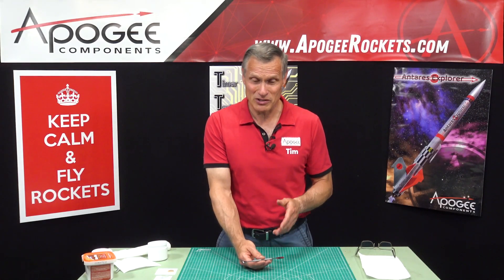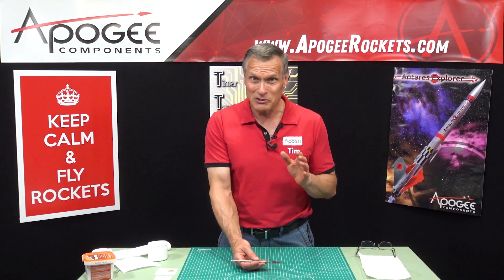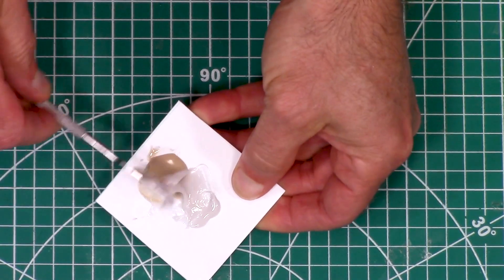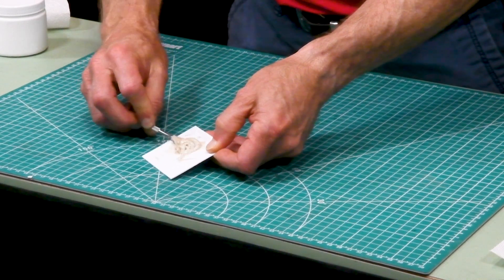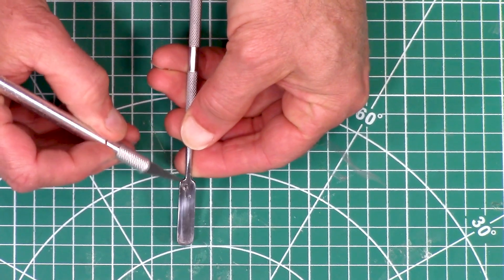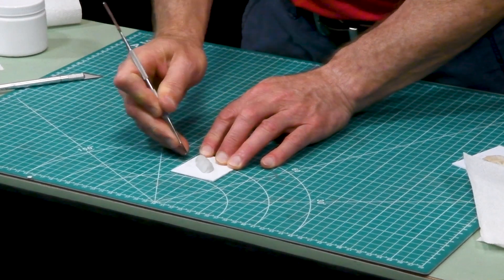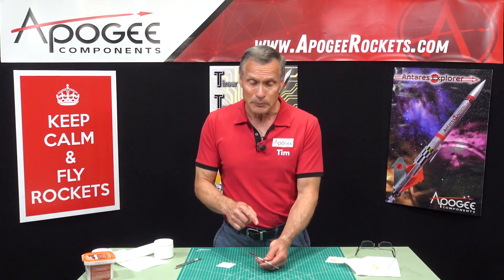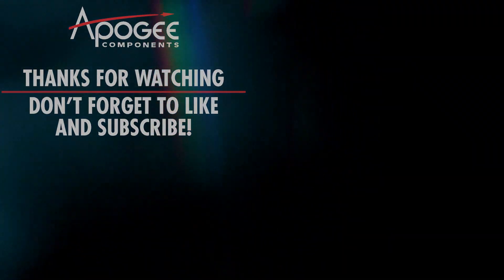The Rocketeers Toolbox: The Dental Spatula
This tool ideal for mixing and precision application of adhesives (like RocketPoxy), filler putty, and other rocket-building materials. Its slim and tapered profile allows for easy access to hard-to-reach areas, ensuring your rocket components fit seamlessly together with utmost accuracy. Since it is stainless steel, clean up is a breeze. You can wipe it off immediately after use, or let the adhesive harden and simply scrape it off with a hobby knife.

On the other end, you'll discover a specialized scraper or chisel, engineered to remove excess materials, smooth out surfaces, and refine intricate details on your rocket model. It is razor sharp, and can be sharpened if it become dull.

This dual-functionality makes it an invaluable companion during assembly and finishing stages, enabling you to achieve professional-grade results every time.

How can a dental spatula and chisel tool enhance your rocket-building experience? Watch the video, and then click the link above to get more ideas on how to use this indispensable tool.